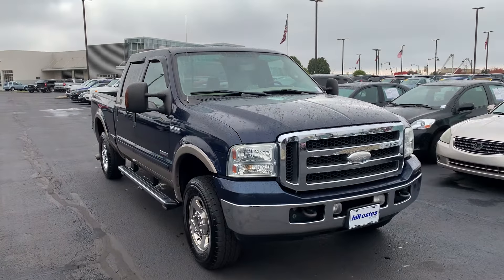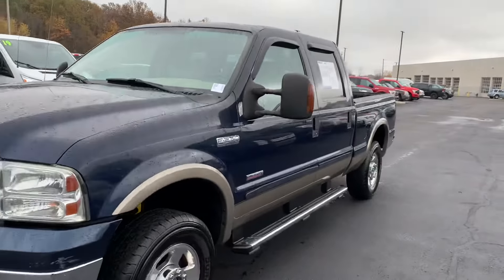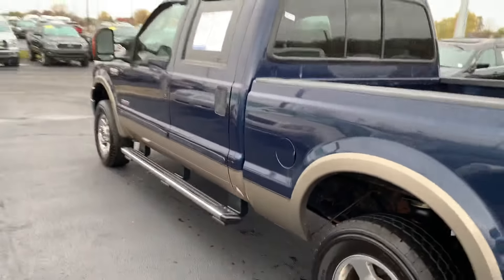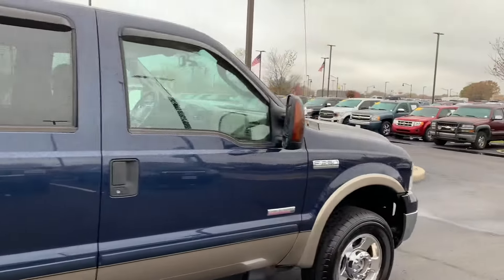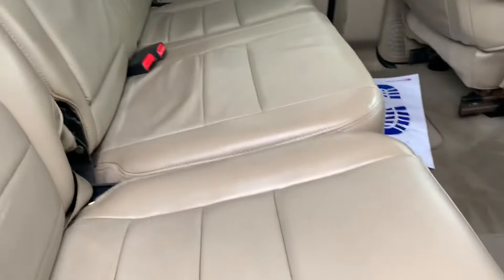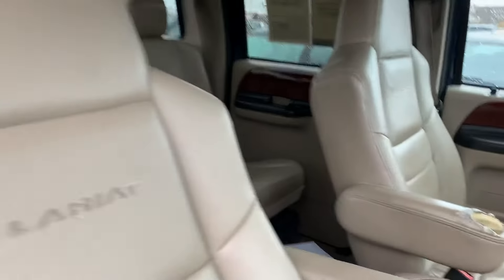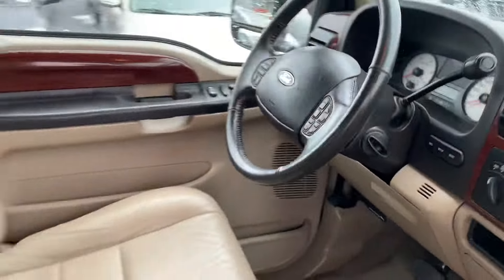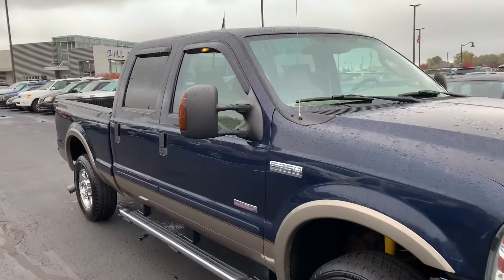Bill Estes Ford 2005 F-250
140k miles fresh trade!